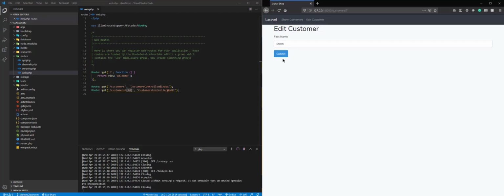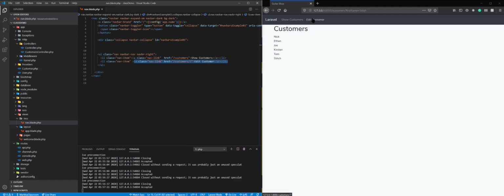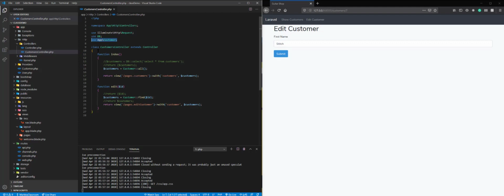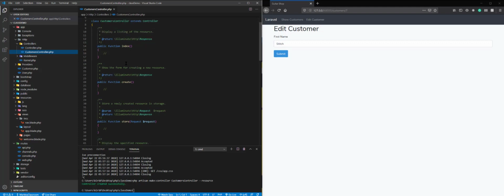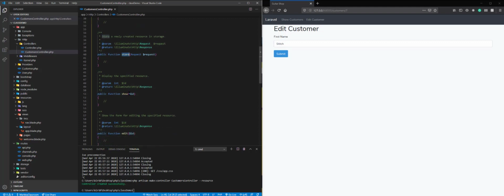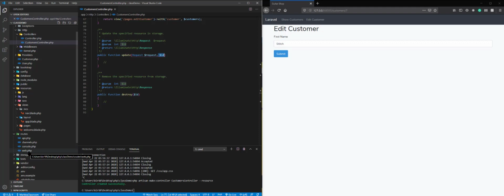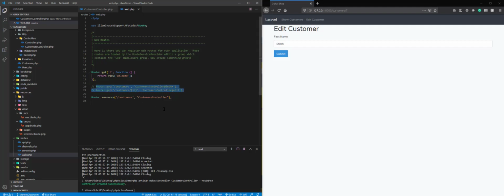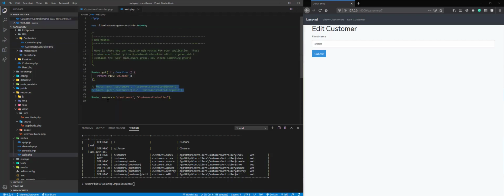#1 Laravel Resources - Setting up Resources